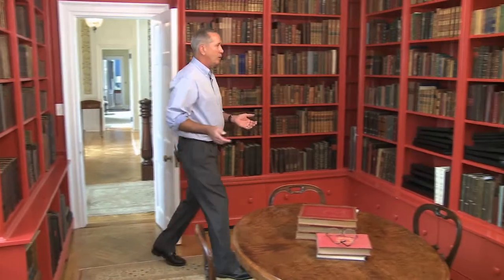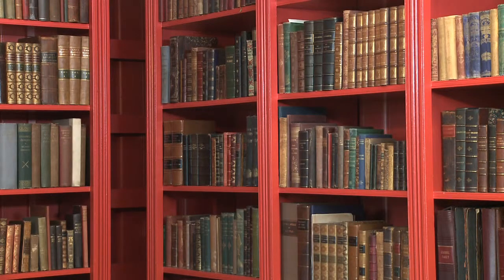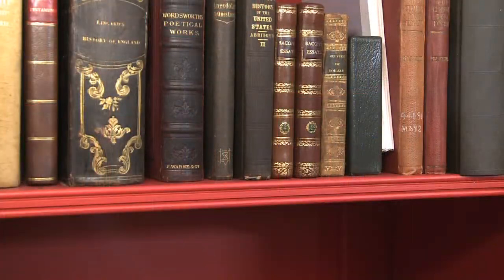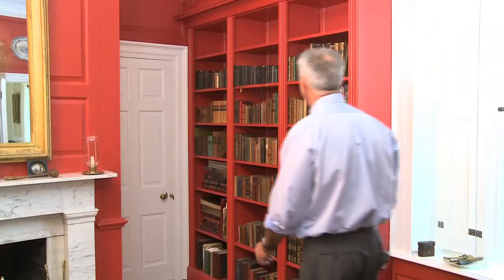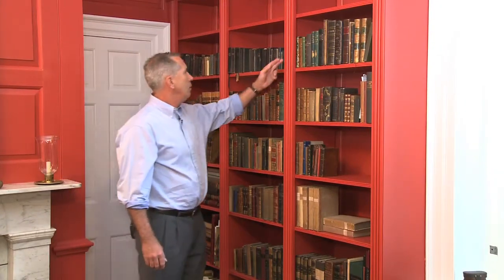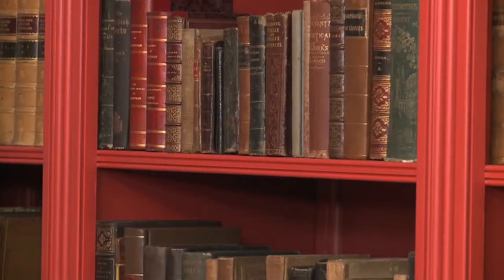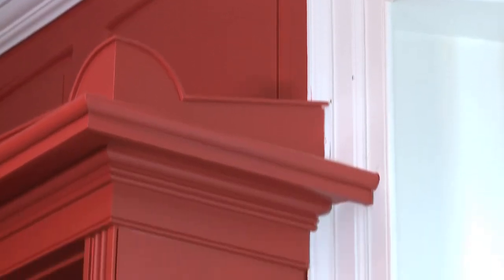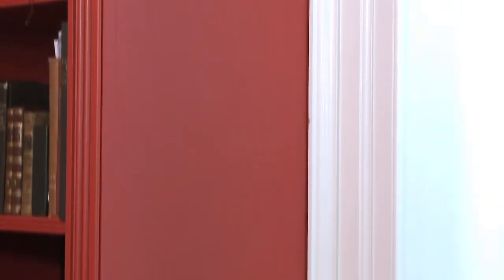Custom Build Maryland Custom Fabrications